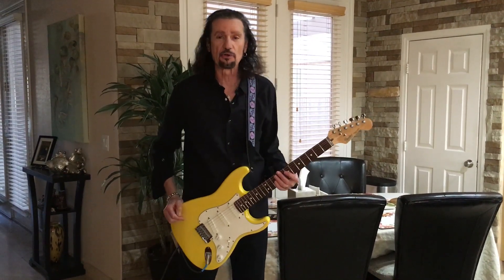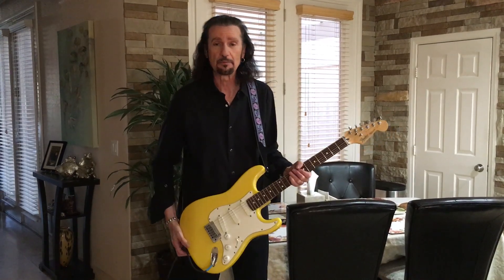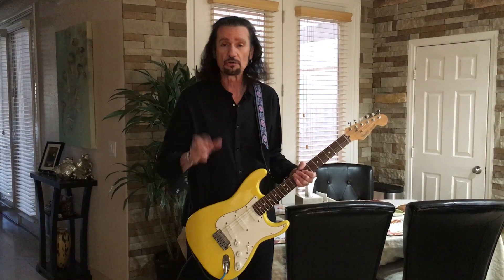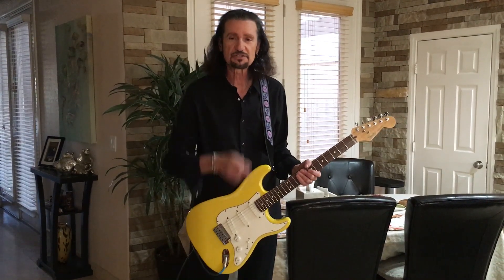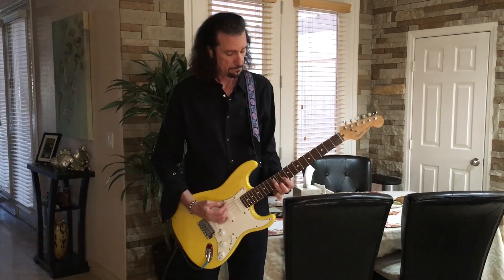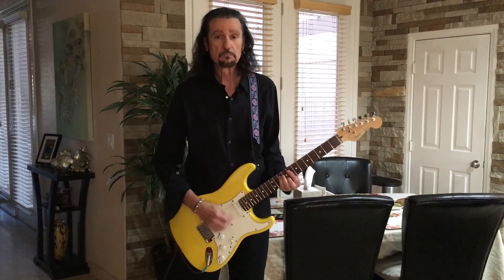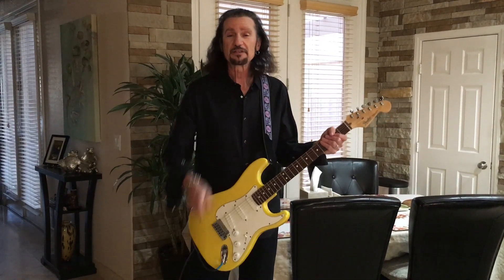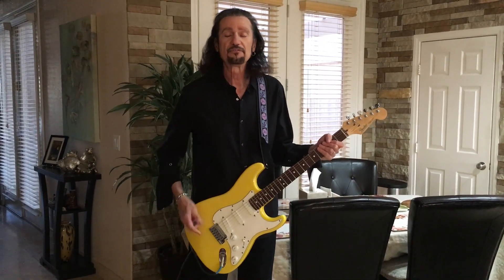KISS Guitar of the Month - February 2020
In this video Bruce shows off a 1989 Fender Strat used during the recording of the Revenge album!